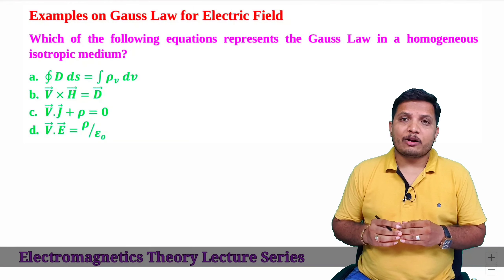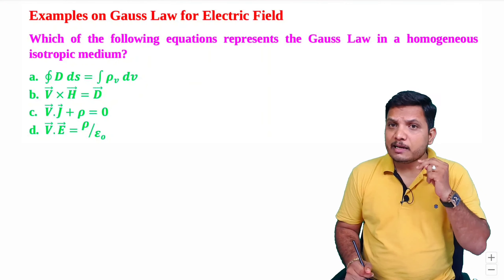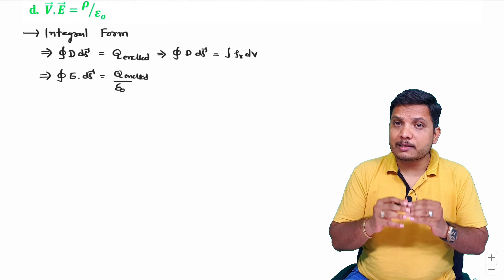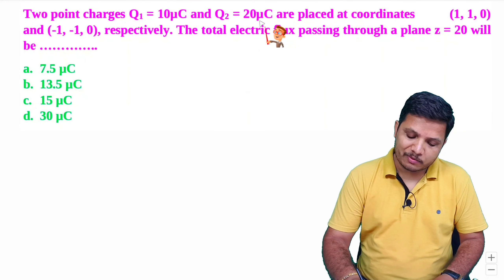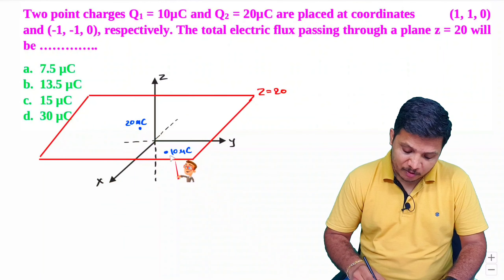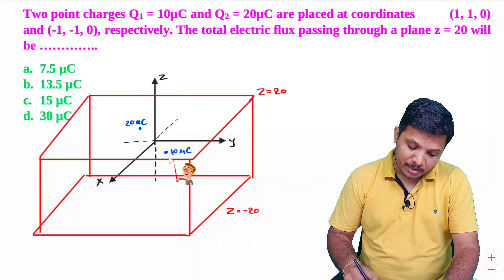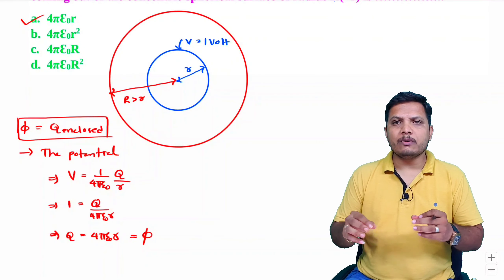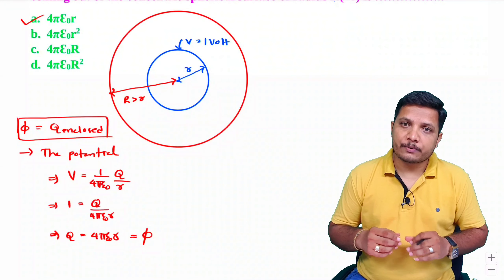Gauss's Law of Electric field Solved Examples | Electrostatics | Electromagnetics Theory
Gauss's Law of Electric field Solved Examples is covered by the following timestamps:

0:00 - Electromagnetic Lecture Series
0:14 - 1 - Example of Gauss's Law of Electric field
3:08 - 2 - Example of Gauss's Law of Electric field
8:46 - 3 - Example of Gauss's Law of Electric field

Gauss's Law of Electric field Solved Examples is covered by the following outlines:

0. Electromagnetics Theory
1. Gauss's Law of Electric field
2. Examples of Gauss's Law of Electric field